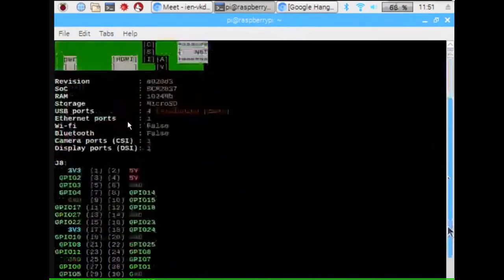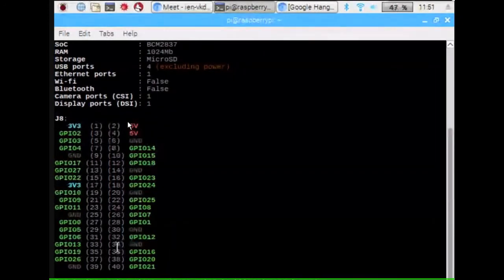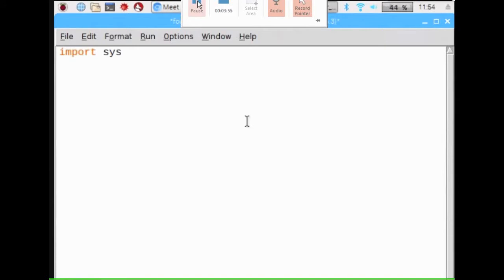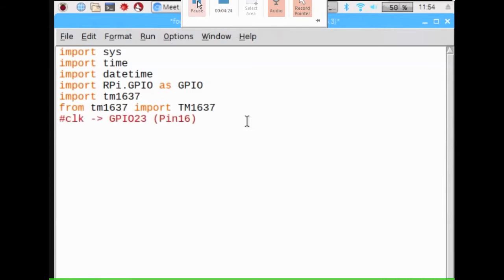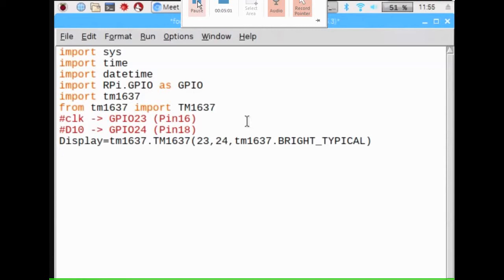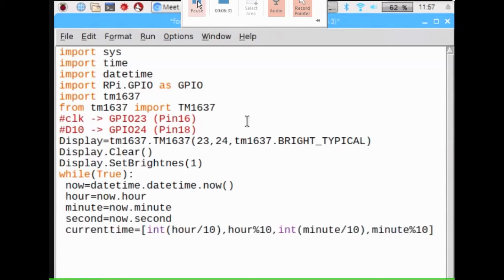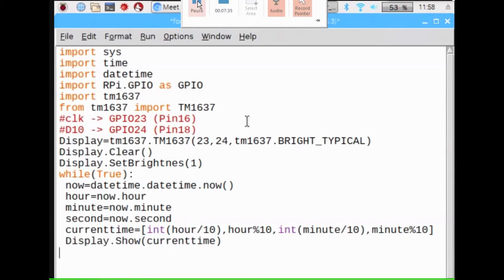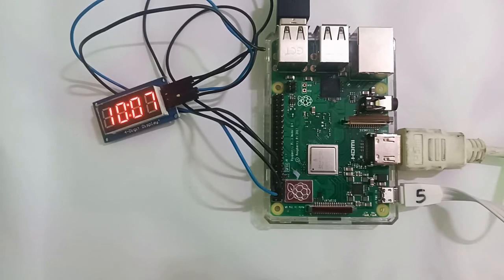Display Time Over 4 Digit 7-Segment Display Using Raspberry Pi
TM1637.py module for displaying Time using python